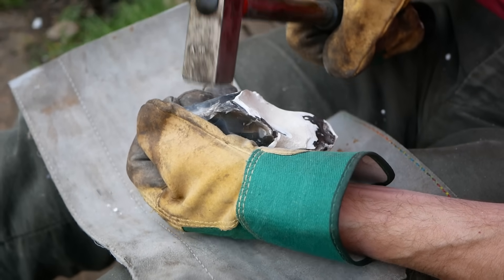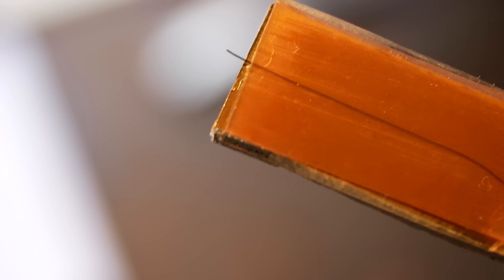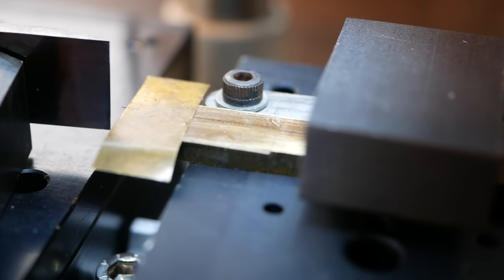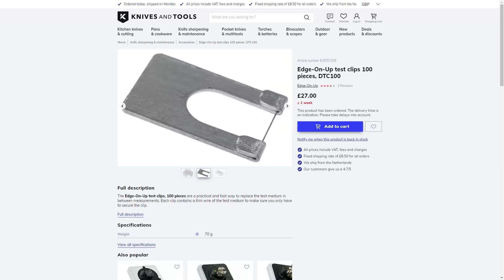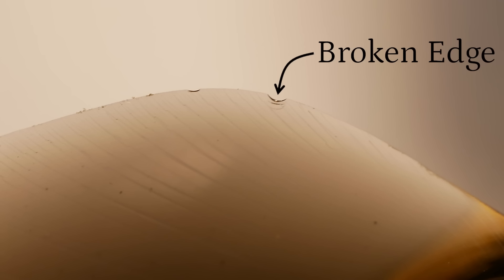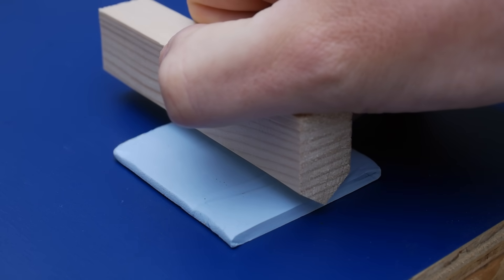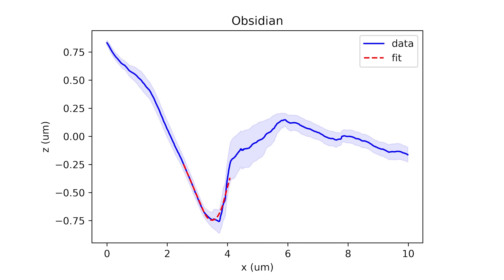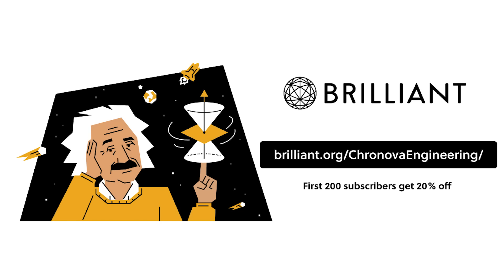Does Obsidian Really Form the Sharpest Edge?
To try everything Brilliant has to offer—free—for a full 30 days, .

In this video, we investigate how sharp different edges are by attempting to split a single hair. The results from this are unexpected, so we try to understand the problem better by building a sharpness tester and even measuring the edge with an atomic force microscope.